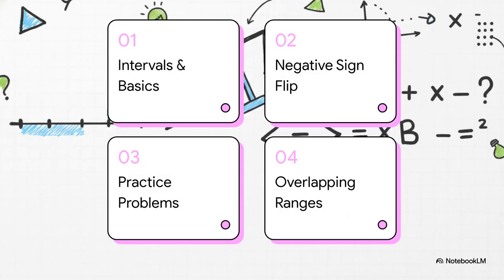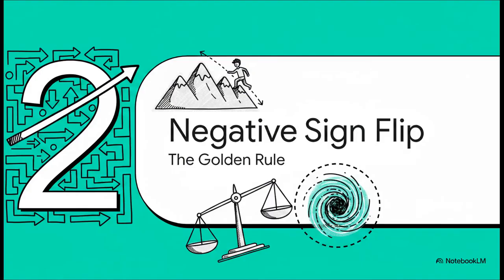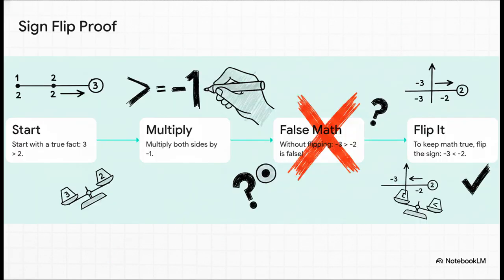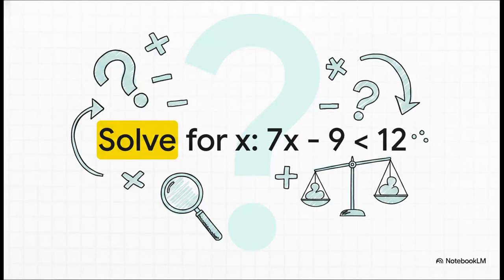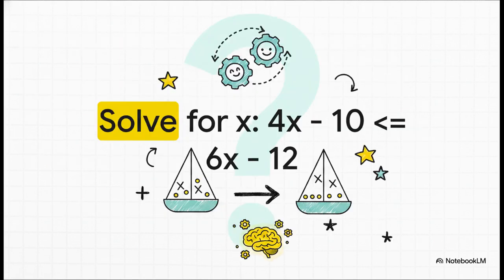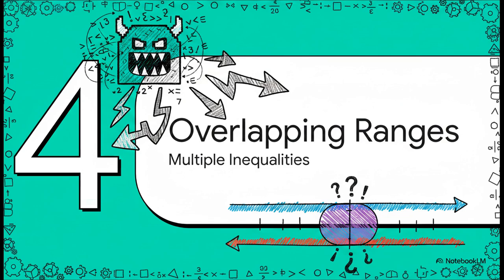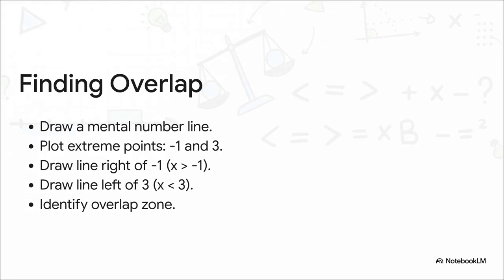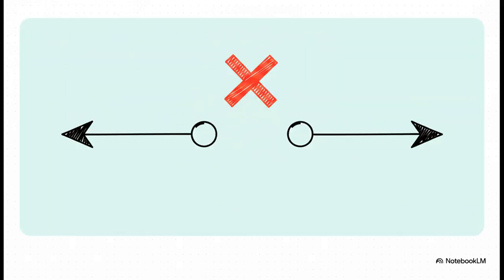CLASS 11TH CH5 LINEAR INEQUALITIE [ONE SHOT REVISION BY AI] jee advance level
THIS VIDEO GIVES YOU A SHORT SUMMARY OF CLASS 11TH LINEAR INEQUALITY CHAPTER FOE JEE ADVANCED